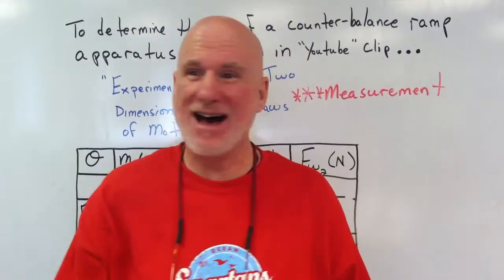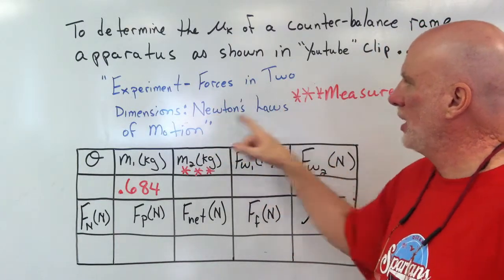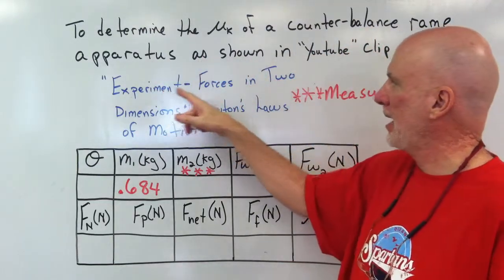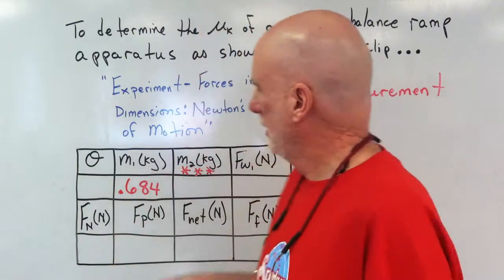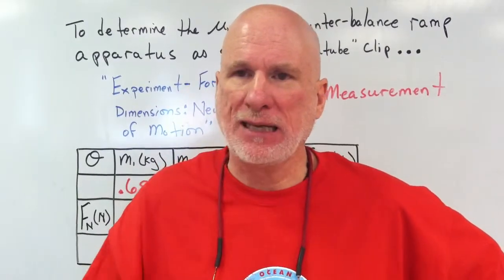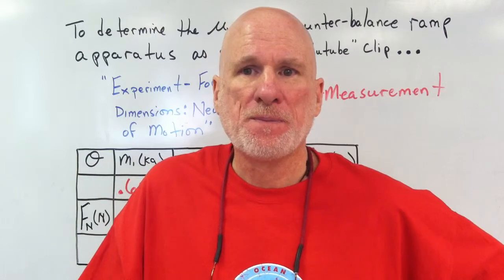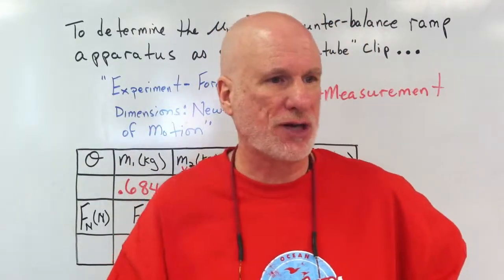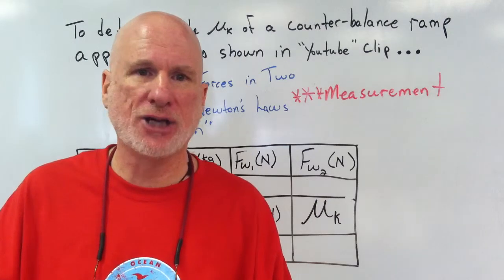Experiment-Forces in Two Dimensions:Newton's Laws of Motion Part IV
To measure the Coefficient of Friction of an inclined plane.